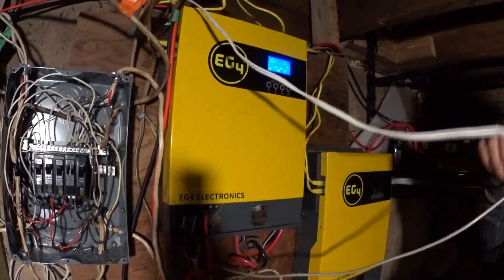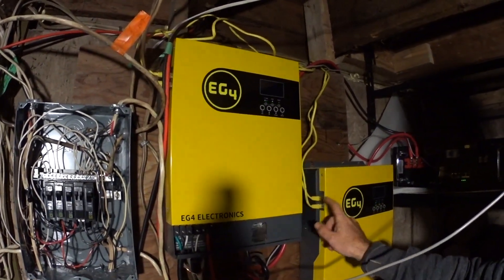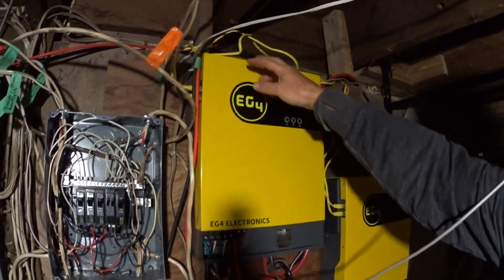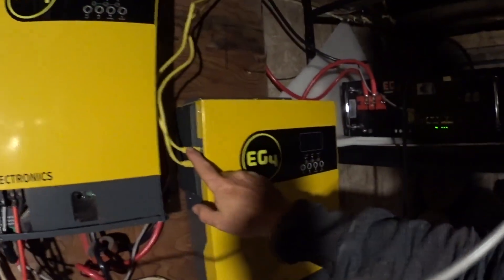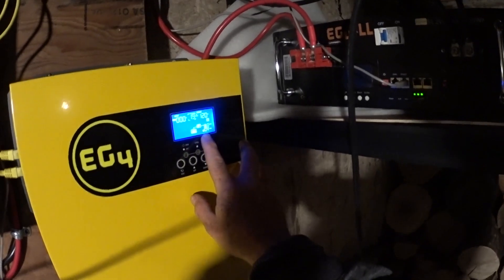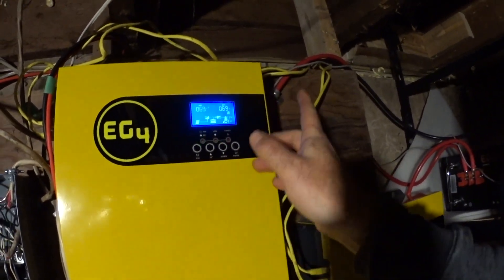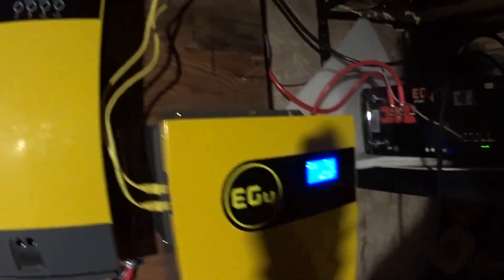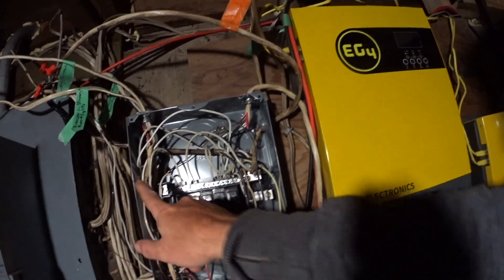HOW TO Wire Comm Cables for Master Slave on 3KW EG4 Inverters